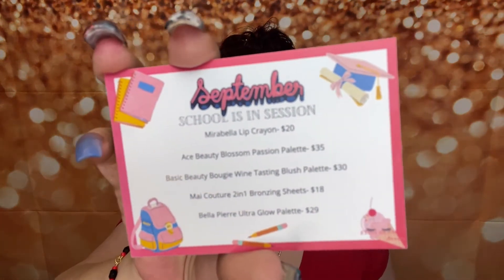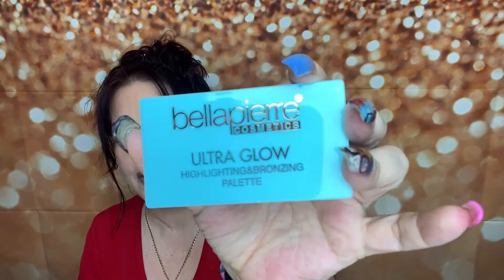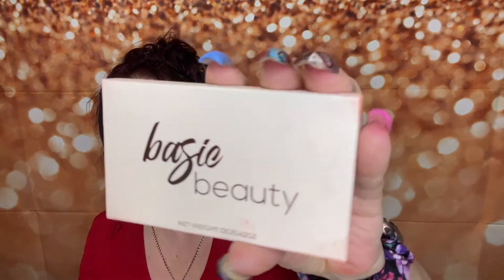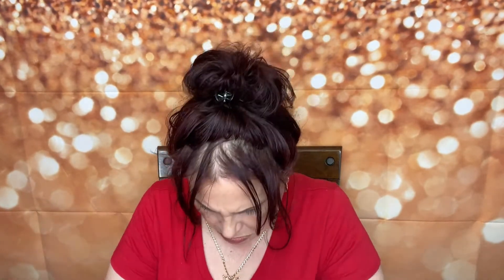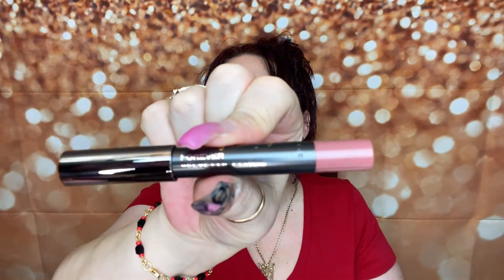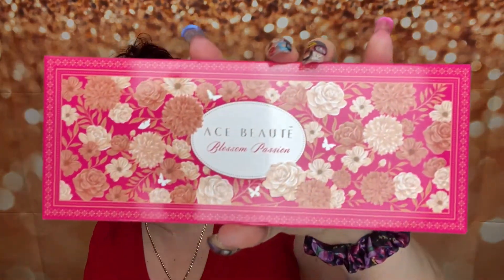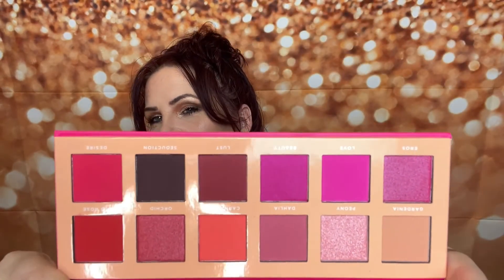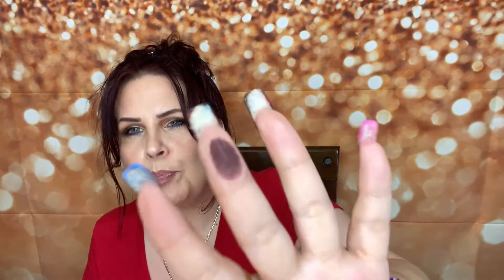Eyescream Beauty Box September 2021 | Makeup Unboxing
In this video I will be unboxing my first $25 Eyescream Beauty Box Subscription box that I purchased.

$25 monthly beauty box guaranteed 5-7 full size items.

$12.50 monthly beauty bag guaranteed 3-5 items

I am new to the beauty world but I’m not new to YouTube.

Please join me on my new venture.

All my reviews and/or unboxings are totally unbiased no matter if it’s purchased or sent to me.